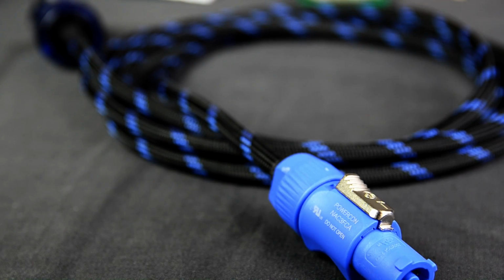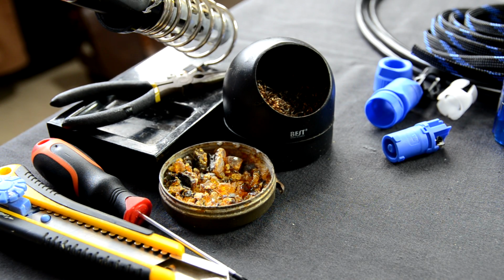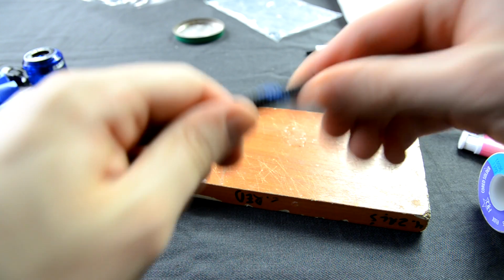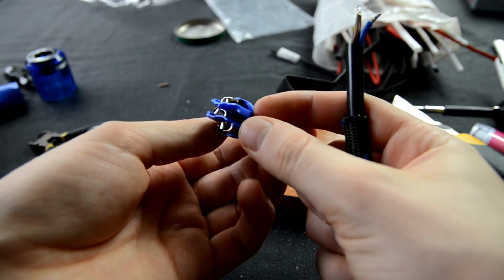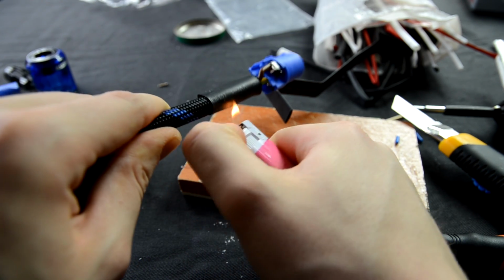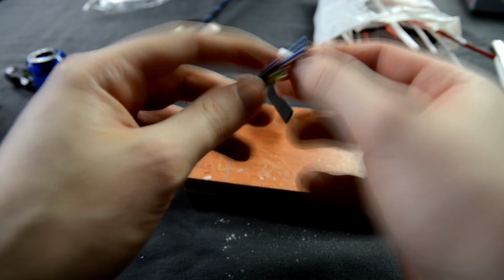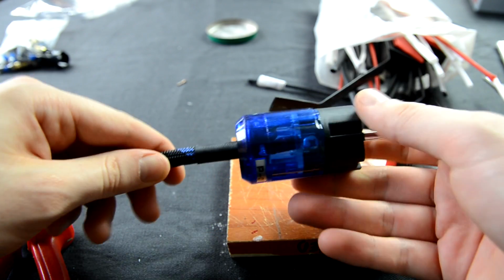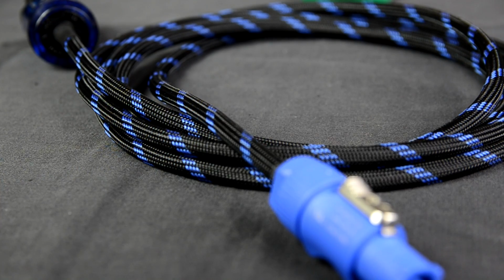How to Make high quality PowerCon to IEC power cable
This is guide How to Make high quality audiophile grade cable: neutrik PowerCon to IEC EU power plug [DIY]. Just Do It yourself, easy way How To Wire/Assemble this all audio parts together and get high end quality cable for less money. How to build this cable, you need just neutrik PowerCon connectors, A type IEC EU power plug, power cable with 3 wire and braided sleeving. I also show how to install Braided Sleeve using just your fingers!

Parts on Amazon US:
- Expandable braided sleeving
- Power cable

Parts on Amazon UK:
- Expandable braided sleeving
- Power cable

Parts on Amazon DE:
- Expandable braided sleeving
- Power cable

Title:
- How to Make high quality PowerCon to IEC power cable [DIY]
- Как сделать качественный кабель PowerCon на IEC

This is DIY6 guide video!